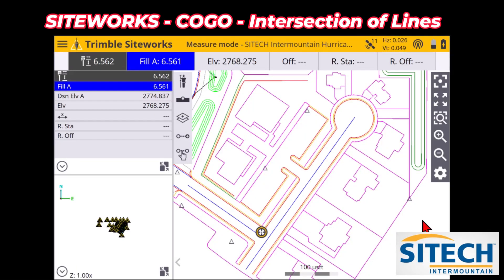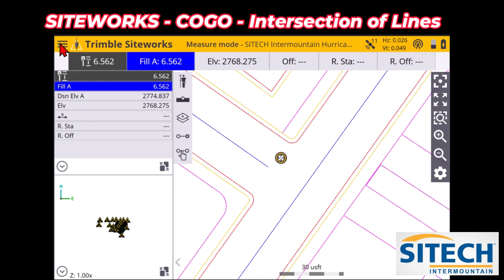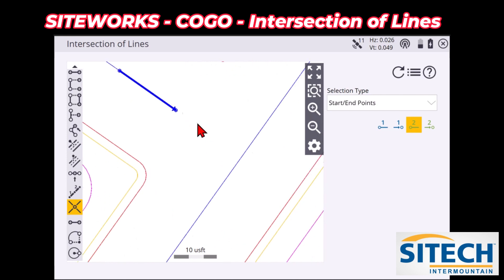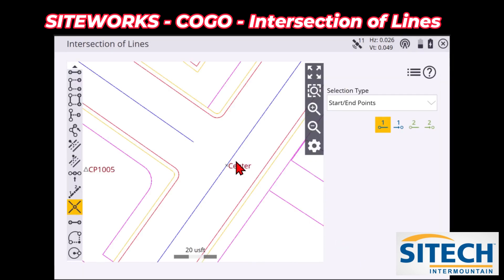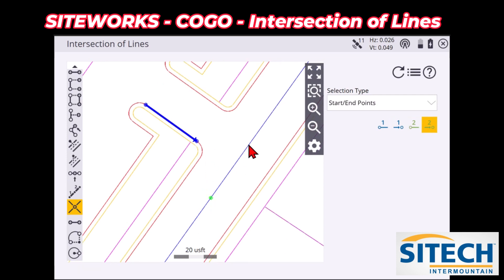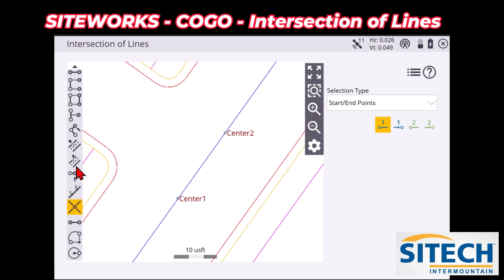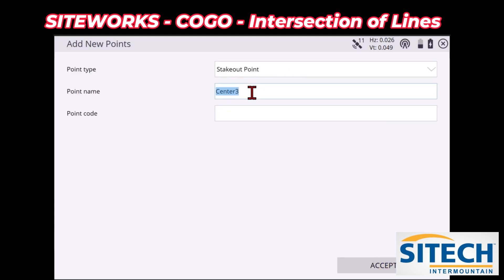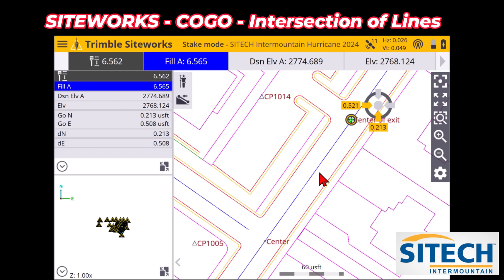Siteworks COGO Intersection of Lines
Master Line Intersections with COGO in Trimble Siteworks

Ever need to find the exact point where two lines meet on a construction site? COGO (Coordinate Geometry) is your secret weapon! This video dives deep into using Trimble Siteworks software to calculate line intersections with ease.

* The fundamentals of COGO and line intersection calculations.
* How to navigate Trimble Business Center's COGO functionality.
* Step-by-step instructions on calculating the intersection point of two lines using their coordinates.

**Sharpen your surveying skills and conquer line intersections with COGO!**